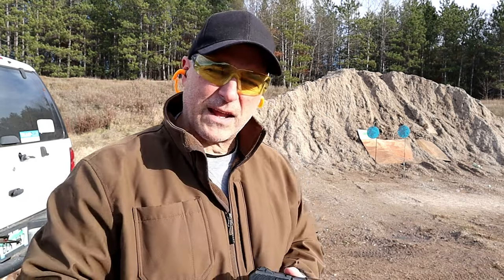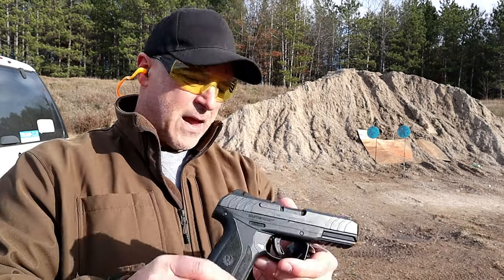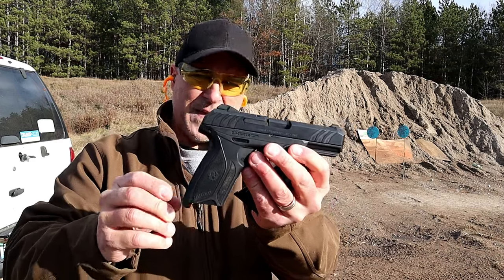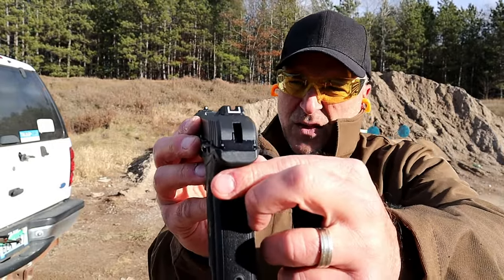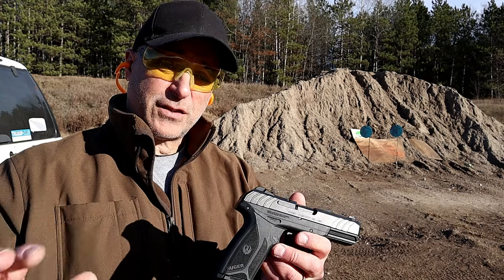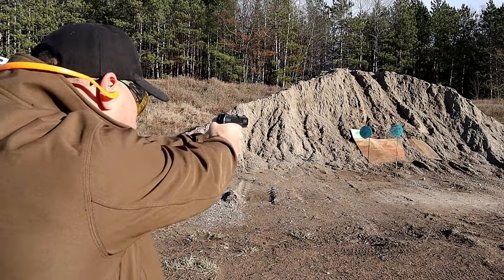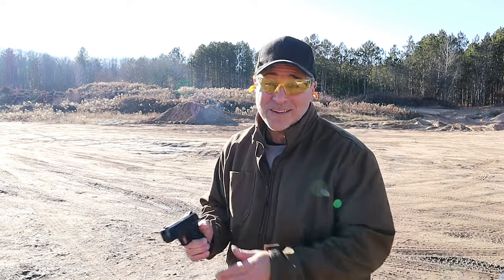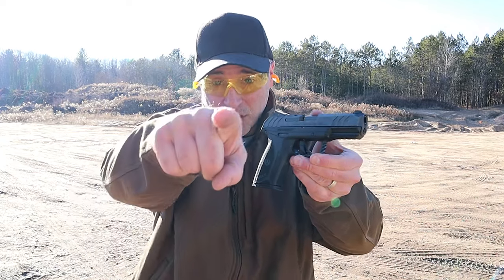Ruger Security 9 Range Review - TheFirearmGuy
Here is a Ruger Security 9 range review. This pistol was released in late 2017 and has become quite popular with many shooters. The "Secure Action Trigger Action" is the same technology used with the Ruger LCP II. I have owned this for a while and decided to bring it back out to get some good range time with it. What are your thoughts on the Ruger Security 9?